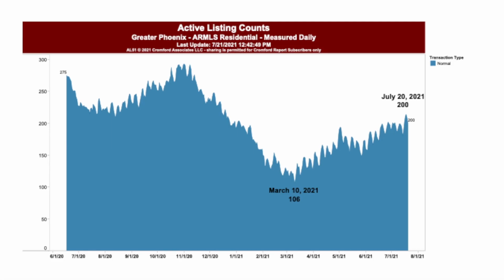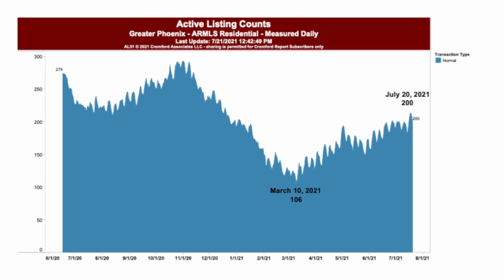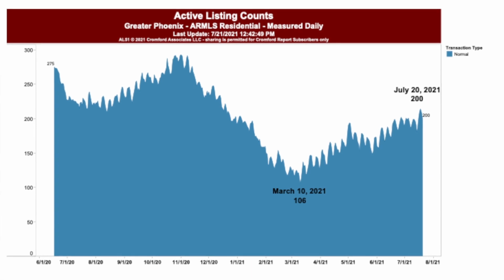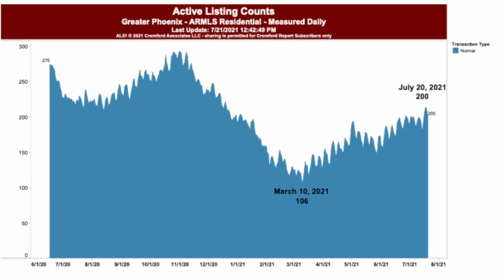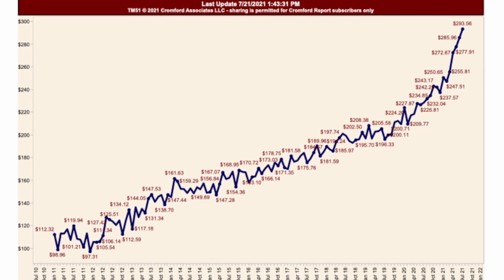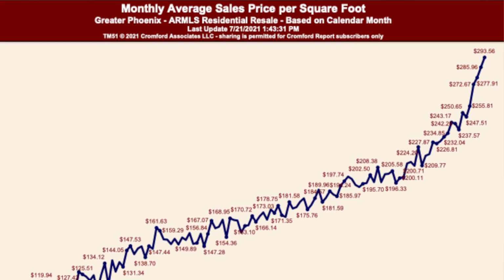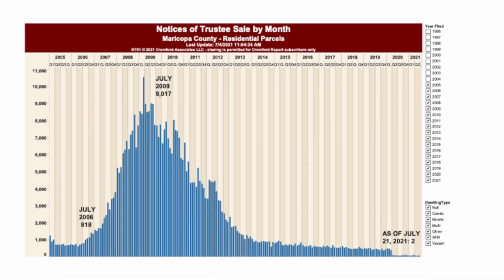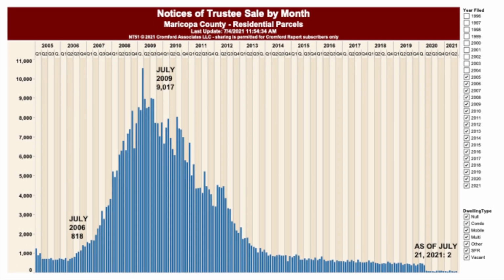North Central Phoenix July 2021 Market Update | Caniglia Group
North Central Phoenix Real Estate Market Update | Summer 2021

 Well folks, it’s been a hot one… not just our temps, but our summer real estate market! We took a little break from our market videos to concentrate on our clients and were also lucky enough to spend a few days away with our families in cooler climates.

A Market Correction

You may have heard about a summer real estate market correction happening. Although we’ve gained inventory – an 89% increase from March 2021 to July 2021 – it hasn’t had a negative effect for sellers at all. This increase was welcome and needed, and has given buyers more options, while keeping North Central Phoenix home prices and the occurrence of multiple offers about the same.

Our Housing Shortage

So, what brought on this housing shortage in the first place? It actually isn’t all California’s fault! According to a recent study by the National Association of Realtors called ‘Housing is Critical Infrastructure’, the US has underbuilt housing for the past 20 years. There are simply not enough new homes being built to impact the inventory shortages that were a long time coming.  However, we do expect to see a continued but slow inventory rise throughout the remainder of 2021.

Phoenix Home Prices

Your next question may be about how the new inventory is affecting home prices. In North Central Phoenix, prices have jumped $50 per square foot over the past few months. All stats show pricing will continue to rise but at a much slower pace.

We're in a healthy market, and don't see that changing any time soon! Please take a few minutes to check out Steve and Erik’s market update video to get more information about oour current Phoenix market.